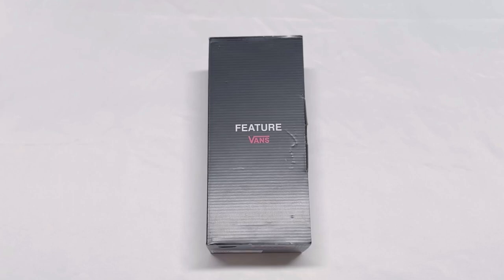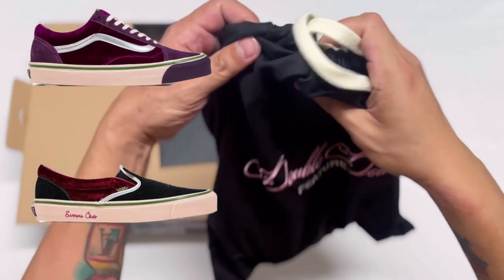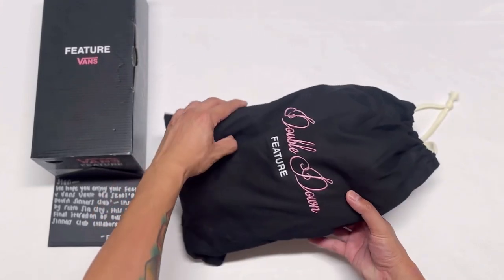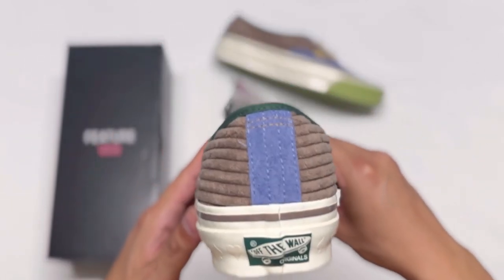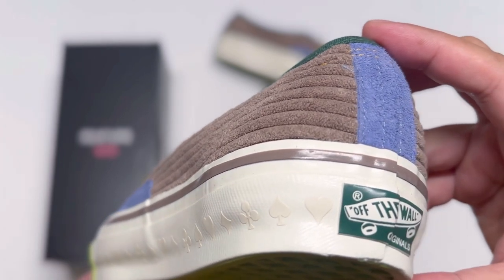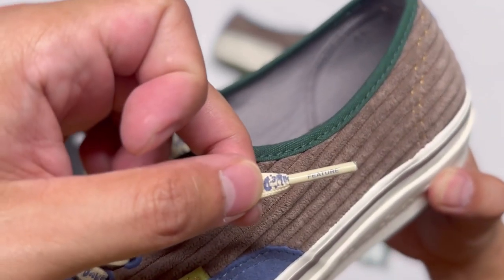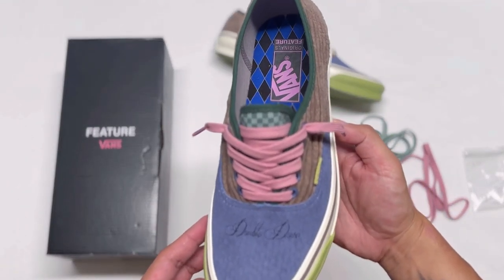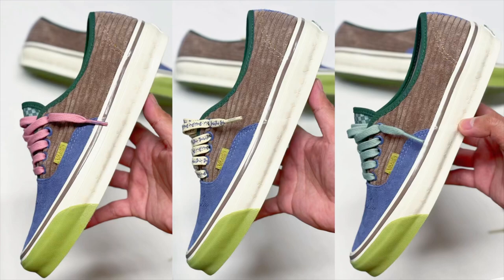Feature x Vans Vault Double Down Authentic - Unboxing, Lacing up, and On-feet video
The Third and Final iteration of the Sinner’s club collaboration between Feature and Vans Vault. This last one is called Double Down and came with an Old Skool and an Authentic. Fits True to Size. Shout out to Feature for this pair!
Thank you all for stopping by!

🎧: Prod.yan on Soundcloud
🎵: Reflection and Lunar